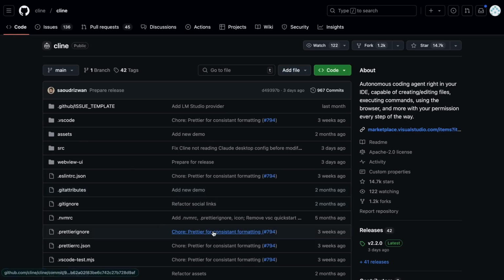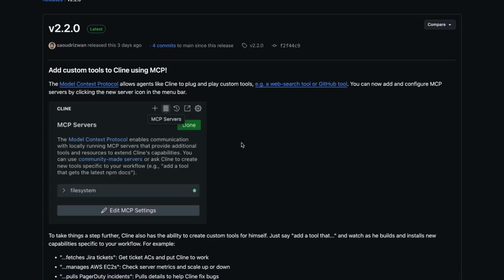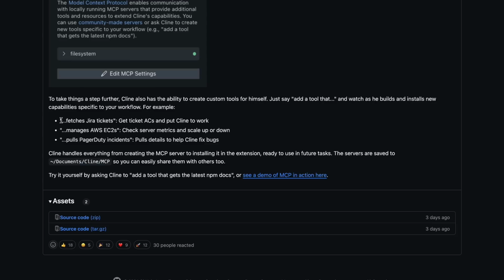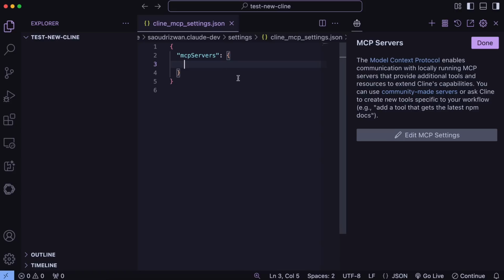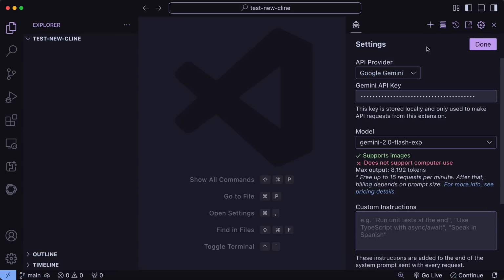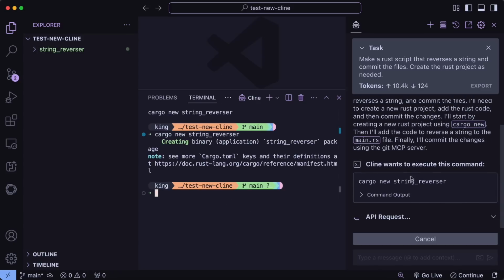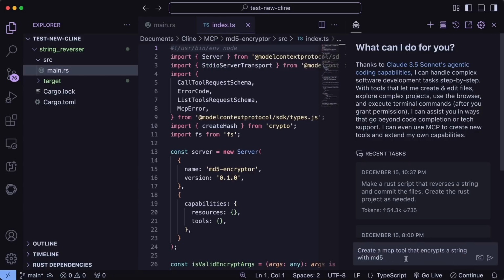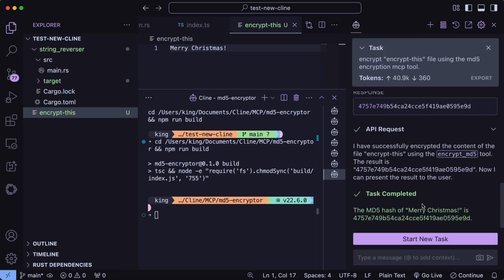Cline (Upgraded) : This UPDATE Makes this AI Coder SELF EVOLVING & INSANE! (Beats Cursor, V0, Bolt)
In this video, I'll be telling you about the new upgrades to Cline that now makes it self evolving with Model Context Protocol (MCP) along with New Gemini 2.0 Flash Support and much more.

Key Takeaways:

🚀 Cline's Latest Upgrade Brings MCP Protocol! Now you can easily integrate Model Context Protocol to streamline tools and workflows across AI applications, boosting your productivity.

💡 Create Custom MCP Tools Effortlessly! With Cline’s new features, you can build and use tools like Git commands, AWS management, and Jira integration directly within your setup.

🔧 Plug-and-Play Functionality Simplified! Cline allows you to add or create MCP Servers, making it easier to share and use AI tools across platforms like the Claude Desktop App.

🌟 Enhanced Gemini Flash Support! Cline now supports the powerful Gemini 2.0 Flash Model, offering faster processing and seamless AI integration without compatibility hurdles.

📂 Seamless Tool Sharing and Collaboration! Save your custom MCP creations in the Documents folder and share them easily with others or reuse them in other AI platforms.

🛠️ Open-Source Power by Anthropic! MCP ensures developers can leverage open-source tools for cutting-edge AI solutions, driving innovation in AI-driven applications.

👍 Your AI Workflow Just Got Smarter! Whether you’re encrypting files, managing incidents, or coding scripts, Cline’s upgrades make it your go-to hub for AI-driven workflows and tools.

Timestamps:

00:00 - Introduction
00:19 - NinjaChat (Sponsor)
01:27 - About New Upgrades to Cline
04:20 - Testing New Cline Upgrades
10:14 - Ending